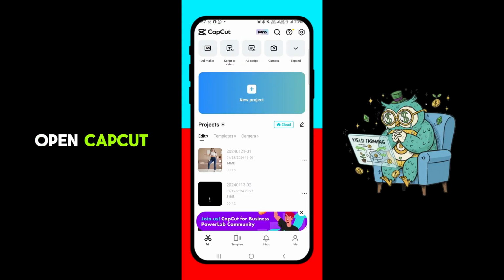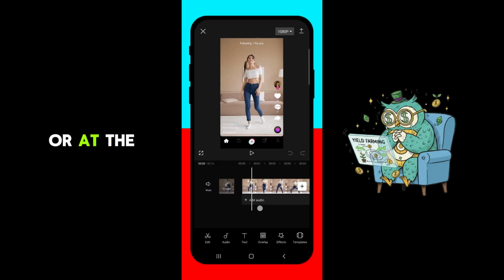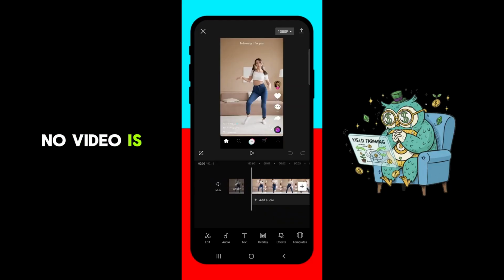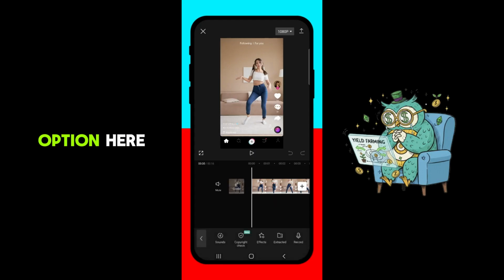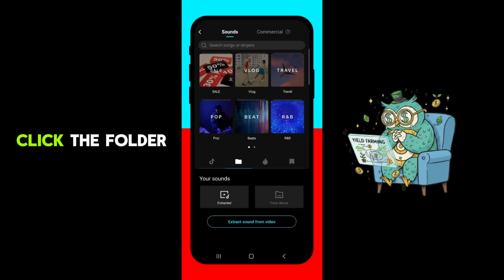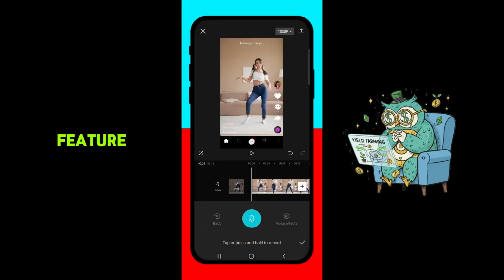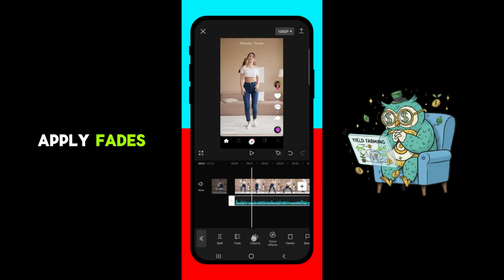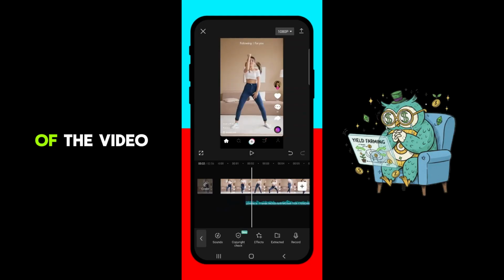How to Add Background Music in CapCut (2026)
In this 2026 CapCut tutorial, you’ll learn how to add background music and sounds in CapCut step by step. Adding music can make your videos more engaging, emotional, and professional — whether you're editing TikToks, Reels, YouTube Shorts, or long-form videos.

If you’re asking “How do I add background music in CapCut?”, this beginner-friendly guide shows you exactly how to import, adjust, and sync audio easily.

📌 What You’ll Learn in This Video:

How to add background music in CapCut (2026 update)

Use built-in CapCut sounds and music library

Import your own audio files

Adjust volume and fade in/out

Sync music with video clips

Remove original audio from clips

Fix common audio issues

📈 High-Intent Topics Covered:

CapCut add music tutorial 2026

Add sound effects in CapCut

CapCut audio editing guide

How to sync music in CapCut

CapCut beginner editing tutorial

add background music CapCut 2026, CapCut audio tutorial, how to add sounds in CapCut, CapCut music editing guide, CapCut beginner tutorial.

Anyone learning CapCut